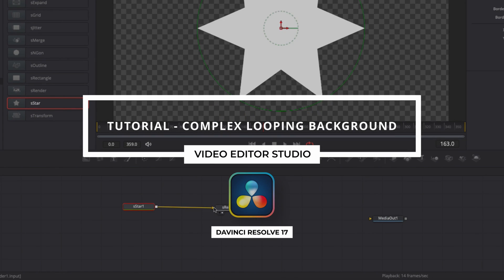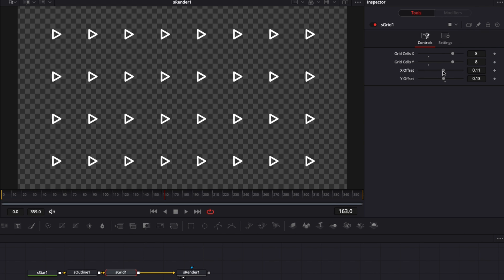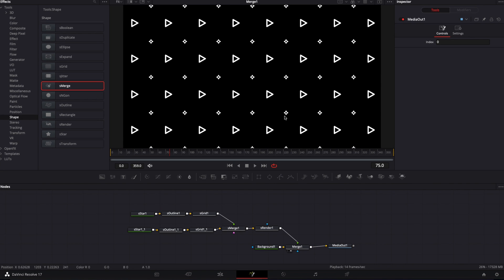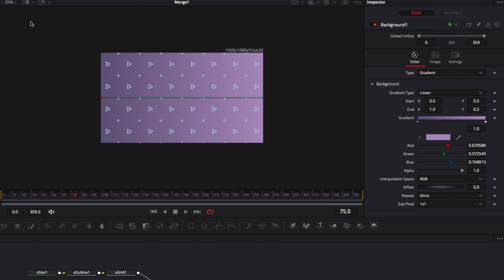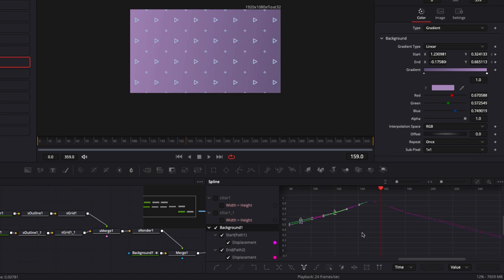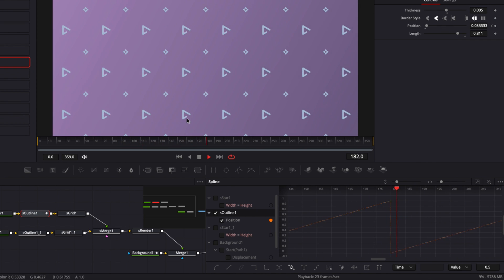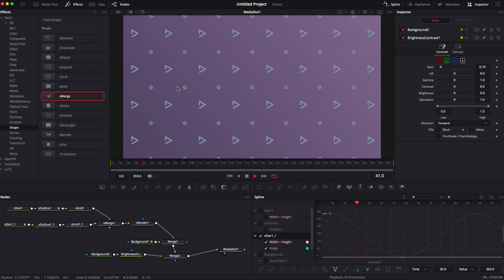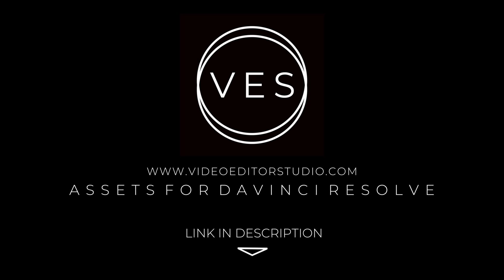Create Animated Background from scratched in Fusion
In this Davinci Resolve 18 Tutorial for beginners, you'll learn how to make animated background in fusion